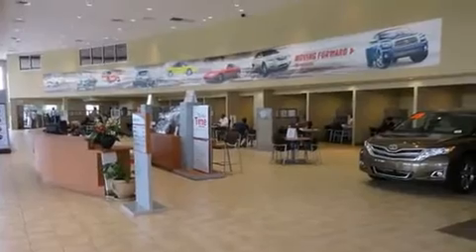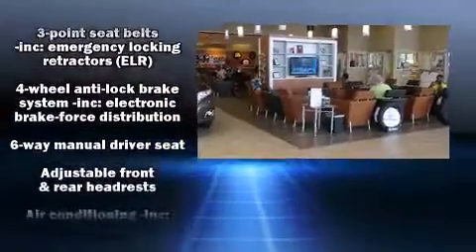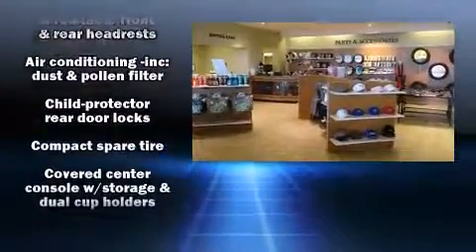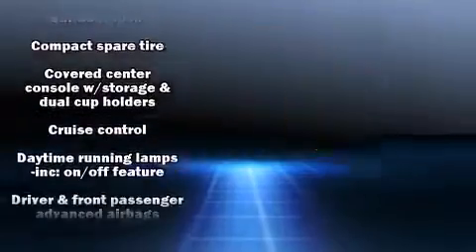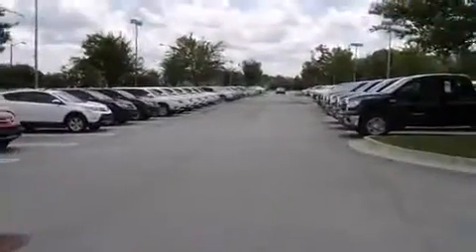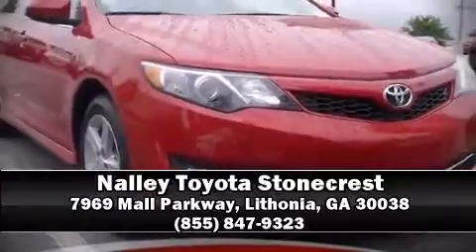2012 Toyota Camry SE in Lithonia, GA 30038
Treat yourself to a test drive in the 2012 Toyota Camry. This 4 door, 5 passenger sedan has not yet reached the 50,000 mile mark! It features an automatic transmission, front-wheel drive, and a 2.5 liter 4 cylinder engine. Top features include a split folding rear seat, front bucket seats, air conditioning, power door mirrors, power windows, cruise control, an overhead console, and more. Toyota ensures the safety and security of its passengers with equipment such as: head curtain airbags, front and rear SIDE impact airbags, traction control, ignition disabling, and 4 wheel disc brakes with ABS. Brake assist technology provides extra pressure when applying the brakes. A Carfax history report provides you peace of mind by detailing information related to past owners and service records. Our sales staff will help you find the vehicle that you've been searching for. We'd be happy to answer any questions that you may have. Stop by our dealership or give us a call for more information.